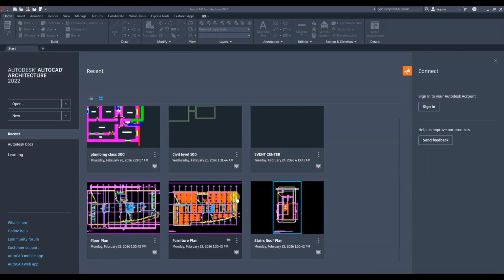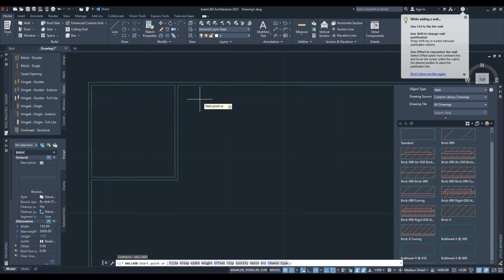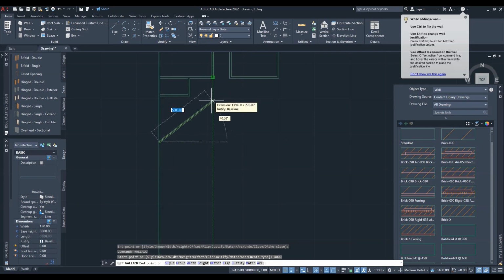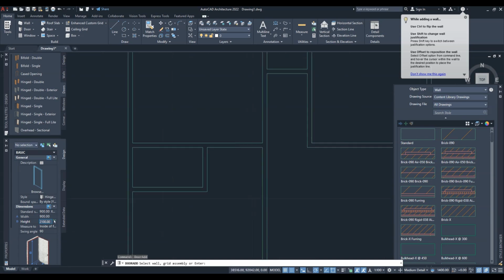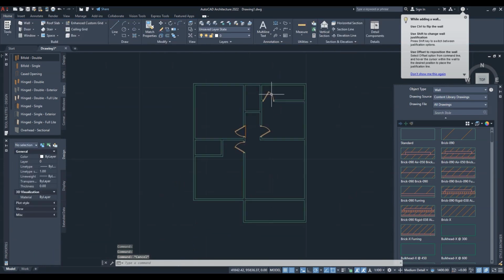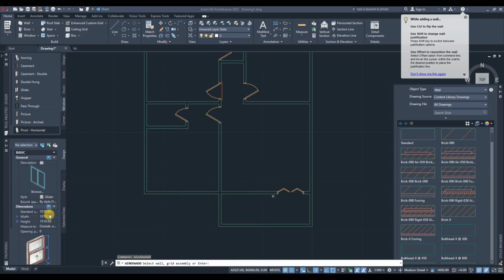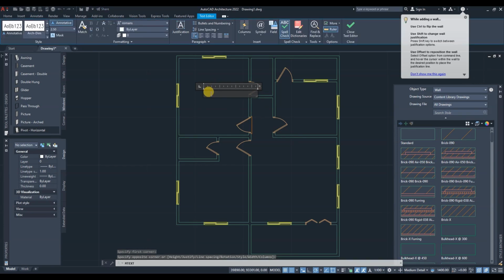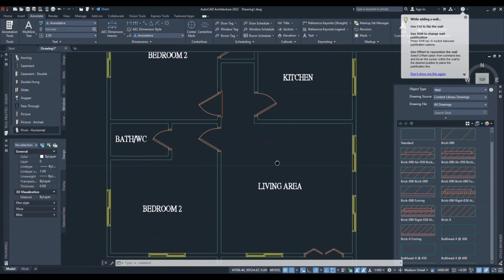AutoCAD Essentials Part one